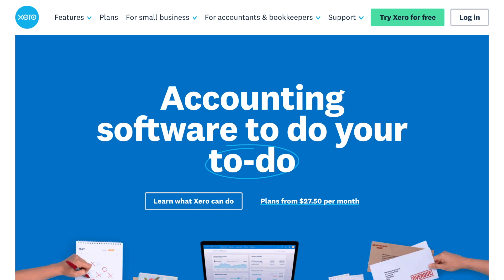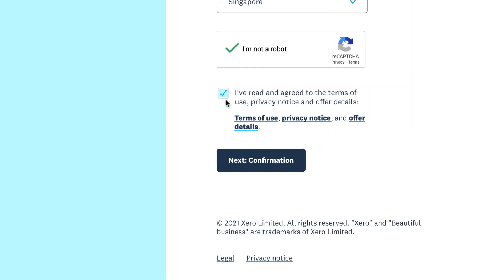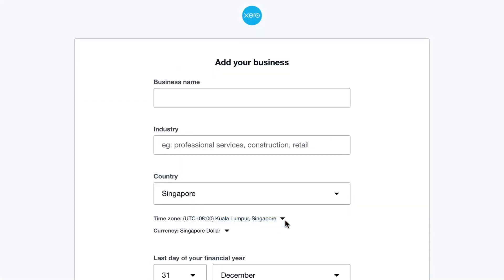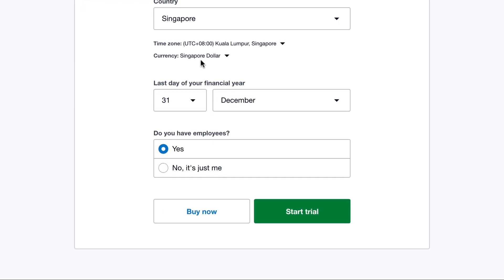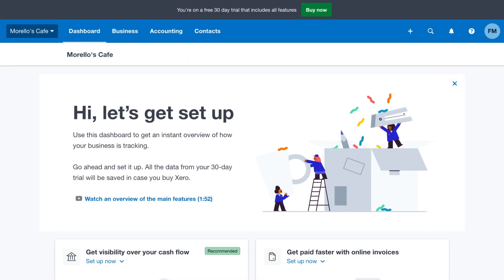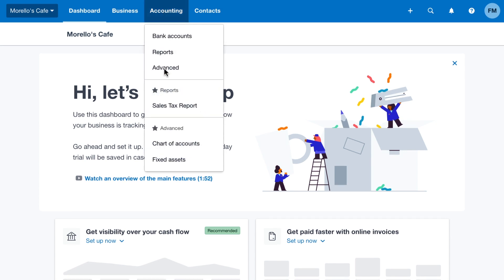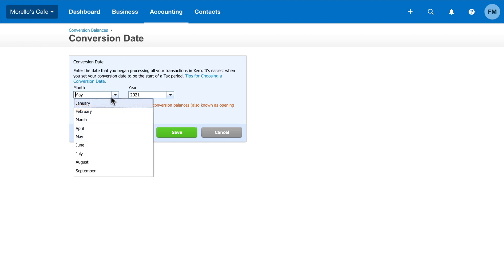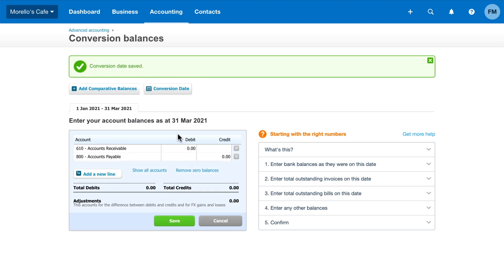Get started on Xero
Sign up for a new Xero organisation and choose the date you want to start using Xero.